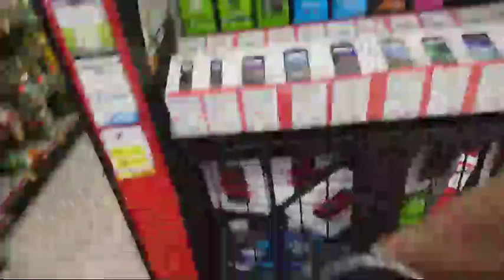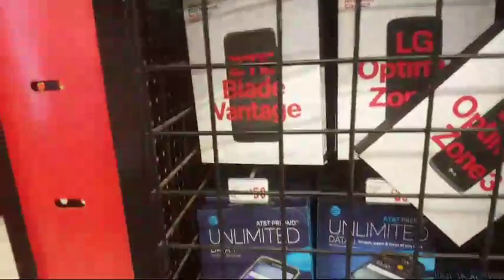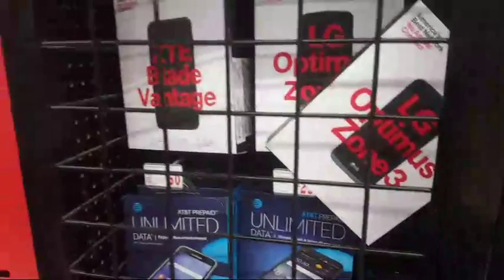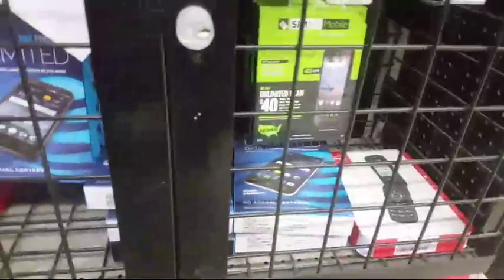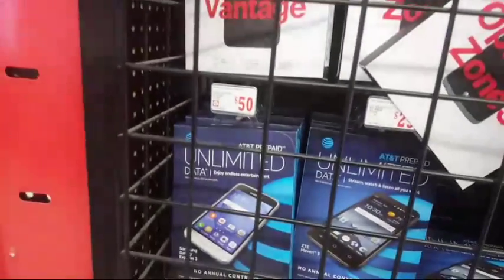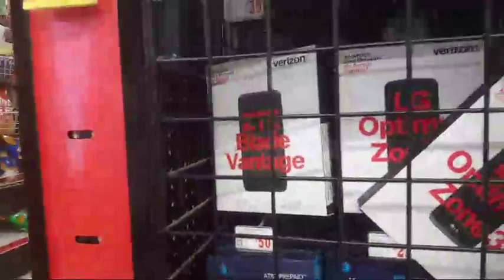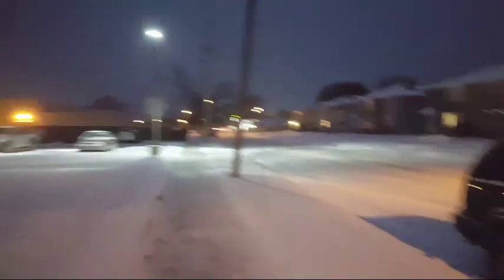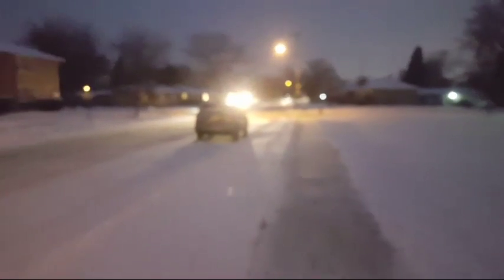New Phones At Family Dollar! What Should I Get?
Text.

LINKS:
No links added.

No link(s) were added.